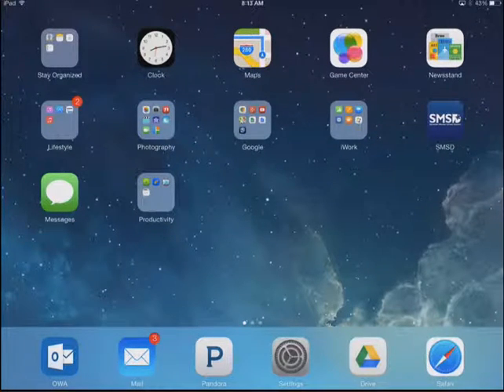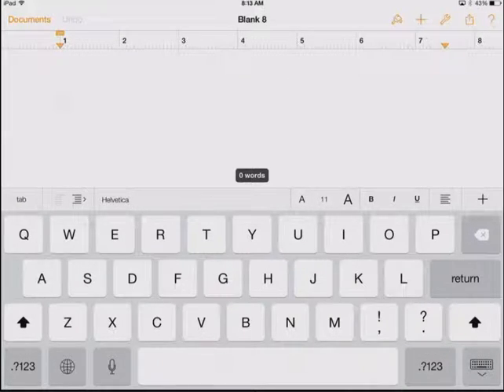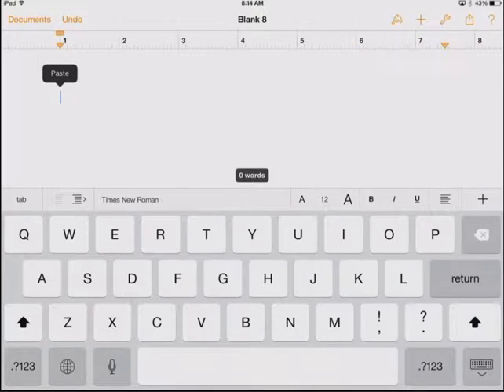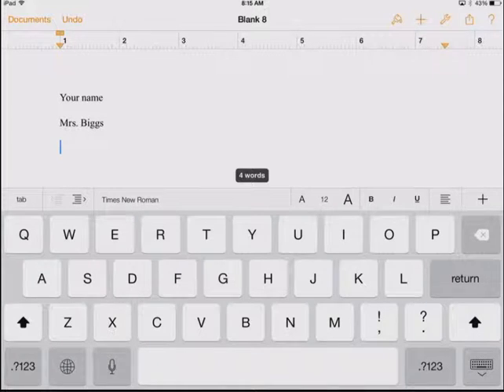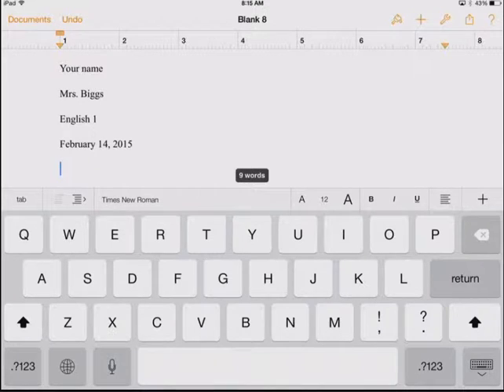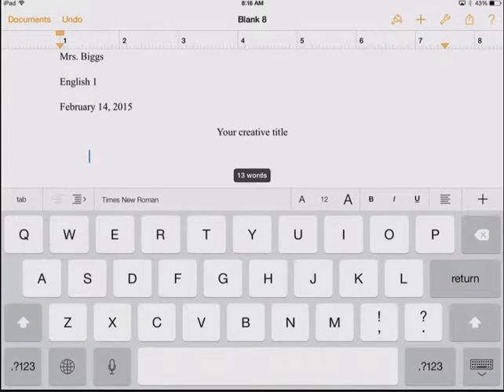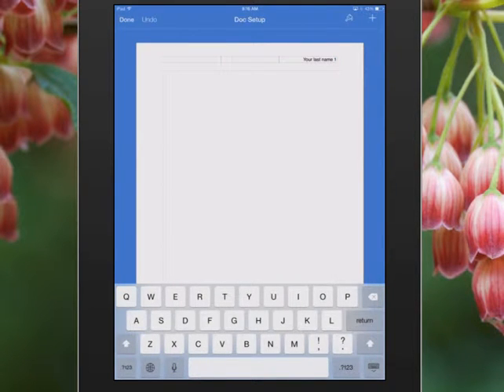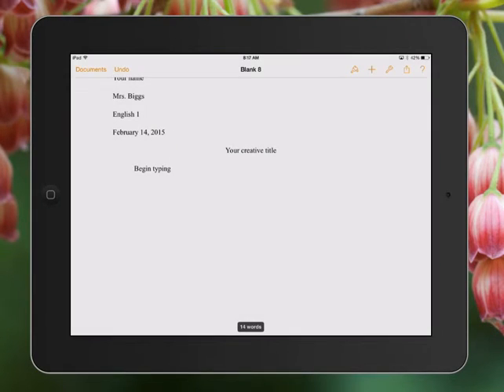BiggsSettingUpPaper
How to set up an essay in MLA format on pages for iPad